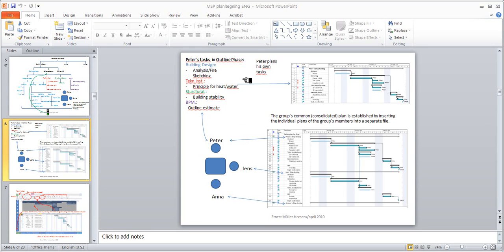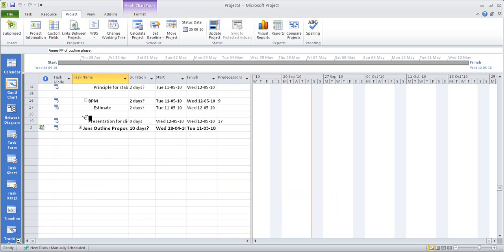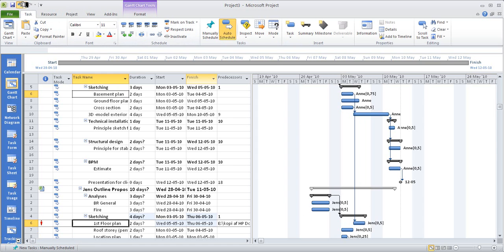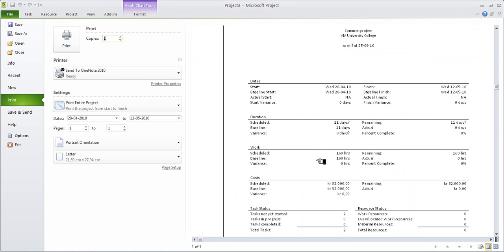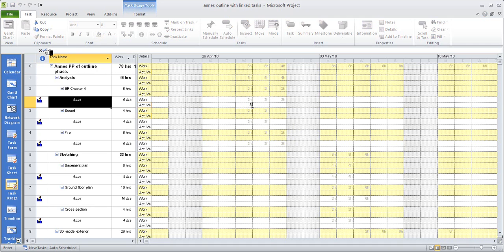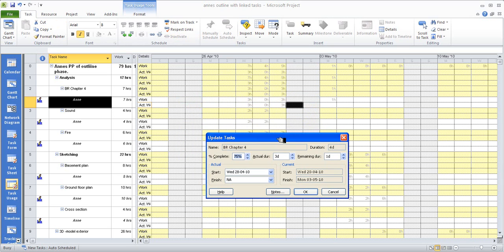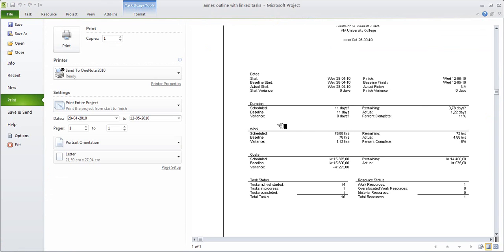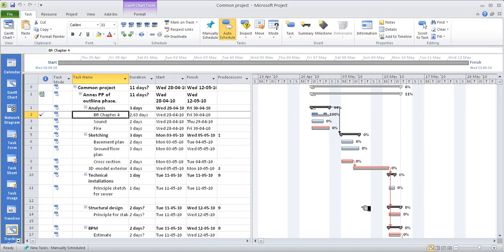Establishing a common project and following up the individual projects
Tells students how to do personal project planning af follow-up using MS-Project´s (Version 2010) Task Usage view